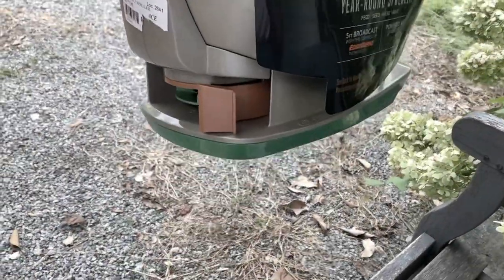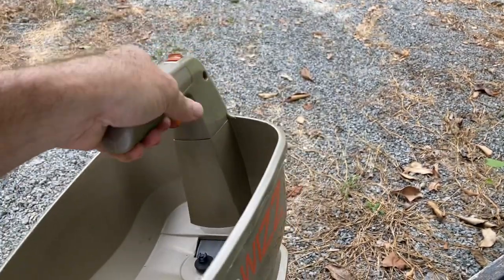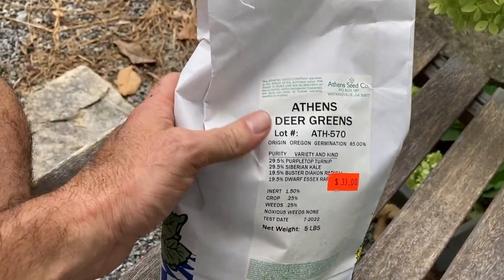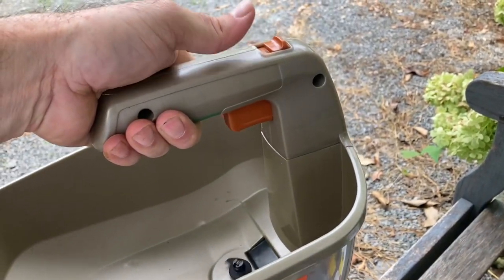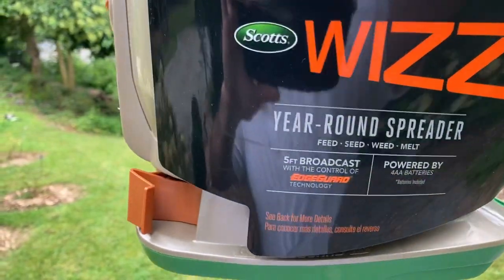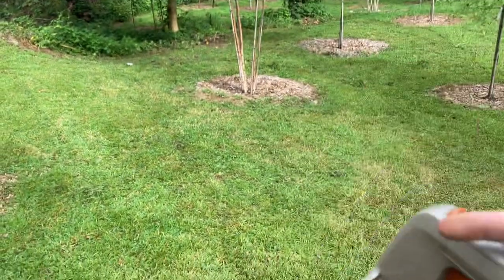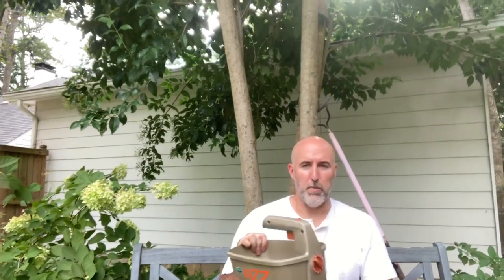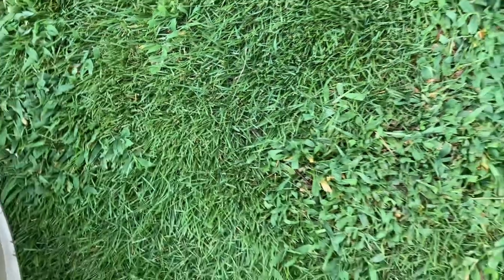Electric Spreader Review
Scotts released the Wizz, a compact electric spreader great for small yards and seed.